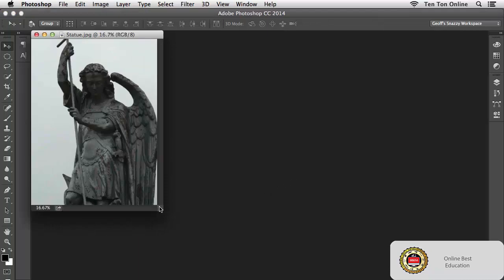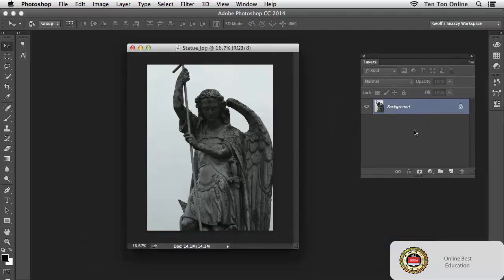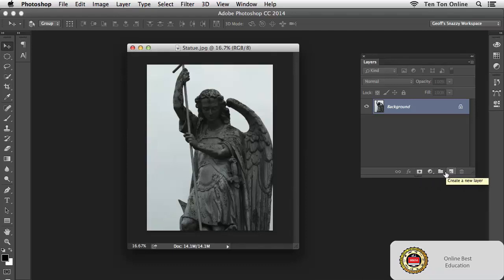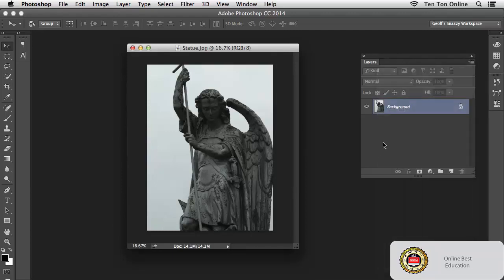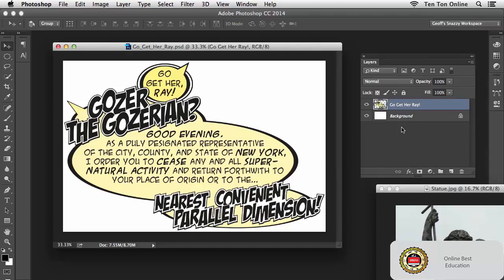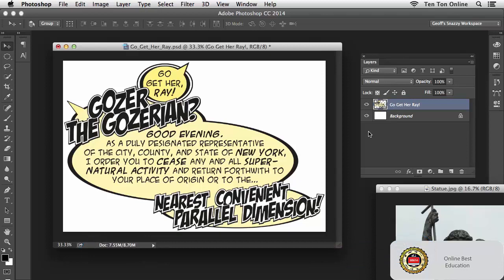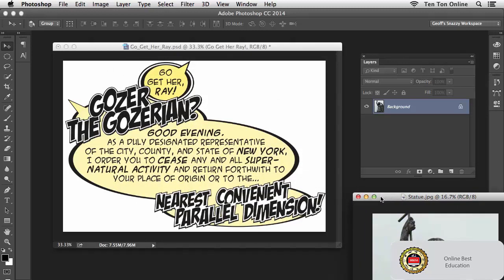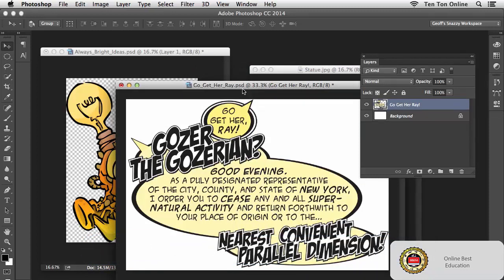Class-49 : Introducing Layers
gsdmofficial
gsdm
computer course
online course
digital marketing
vocational courses
skill development
nsdc
pmkvy

certificate fee:-
ADCA-299/-
DCA-299/-
Typing (Eng/Hindi/urdu/Bengoli,Asami,Gujrati,Marathi,Punjabi,Tamil,telgu,french,Rusian,ETC)=299/-
Beutician=299/-